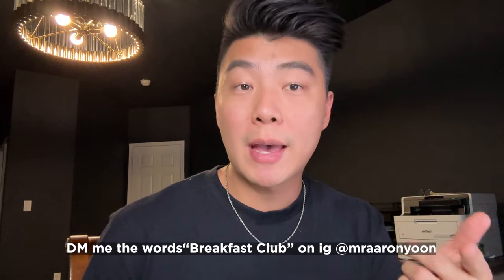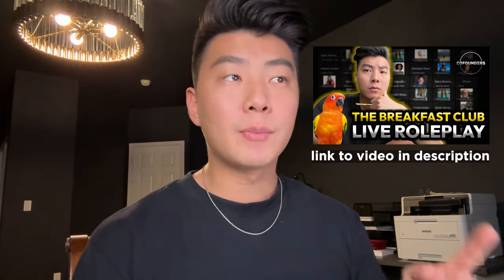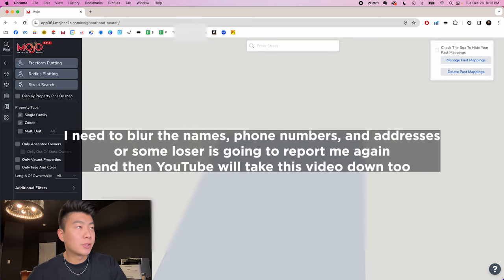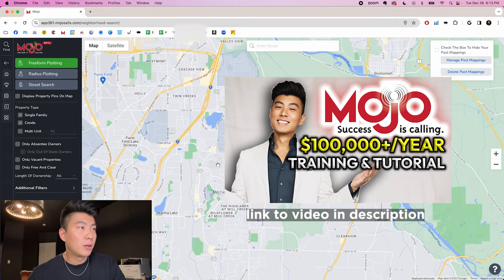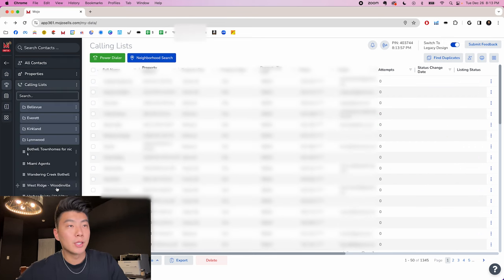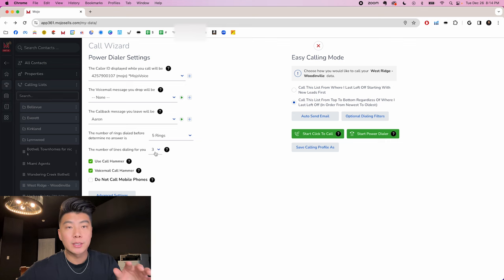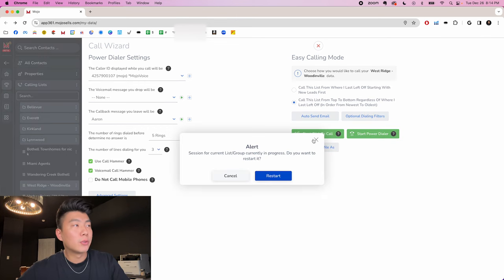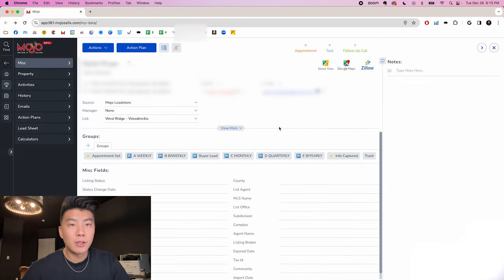How I Made Multiple 6 Figures using Mojo Real Estate Dialer | My EXACT Strategy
I do not use Mojo anymore. I use Enzo Dialer. It's a far superior dialer

I've made several hundreds of thousands of dollars in commissions in the last 3 years using the Mojo Dialer. In this video I show you exactly all the tools, systems, and strategies I use so you can do the same.

Data for Circle Prospecting: $200 off (YOON200 at checkout)

0:00 Intro
0:07 Circle Prospecting Vs. Expireds & Cancelled
2:03 Breakfast Club Invite
2:31 Choosing Your Price Point
3:25 Why You Need Triple Line Dialer
4:00 Power Dialer Interface
4:20 Circle Prospecting Script
4:34 Intro Breakdown
5:16 Your Purpose of the Call
5:48 They Always Say No
6:33 Motivation
7:08 Problem
7:16 Statements Of Acknowledgement
8:33 Problem (Continued)
9:55 Very Upset :(
10:20 New Scenario
11:00 Problem (Continued)
11:30 PreClose
12:14 Closing for the Appointment
12:51 Appointments Needs To Be ASAP
12:22 Reducing The Flake/Cancellation Rate
14:22 Going For Their Email
15:03 Mojo + Follow Up Boss CRM Integration
16:35 Constant Contact Integration
17:35 Introduction Email + Market Update
18:58 The Best Part about Constant Contact
19:39 The Follow Up Script
20:30 Scheduling Appointments using Calendly
21:45 Organizing My CRM using Follow Up Boss Smart Filters
23:49 Secret Autistic Data
25:05 The QUICKEST Listing I Got From Circle Prospecting
25:56 The Most INTERESTING Data
27:19 $1,500,000 In Total Commission
27:38 Being Bad At Follow Up And Appointment Setting